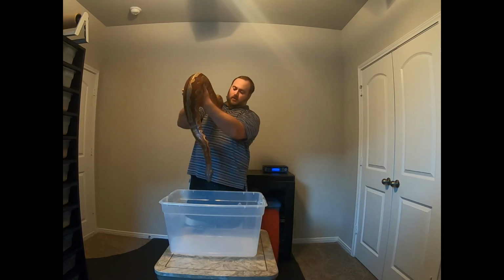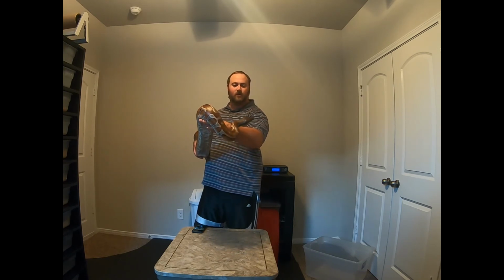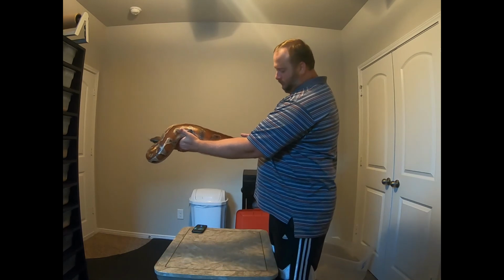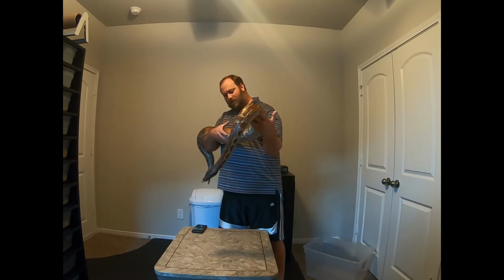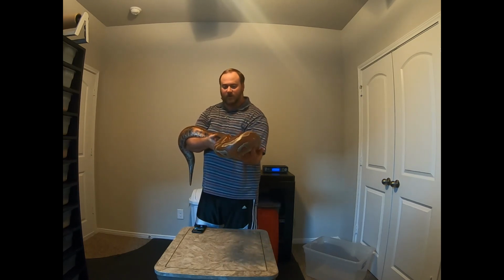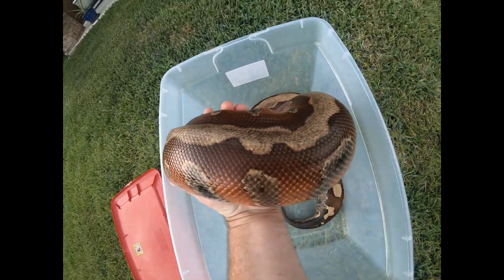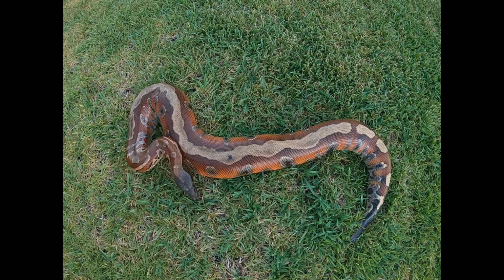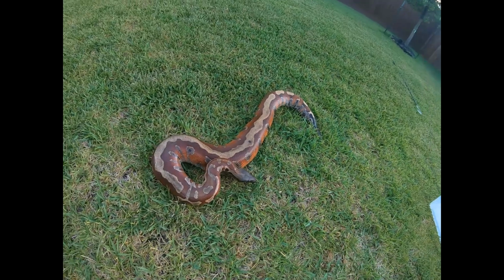Meet Dottie!!! 2012 Holdback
I introduce Dottie, a 2012 female holdback. She is one of the sweetest bloods in my collection. Some outside video to get her true colors!

Dream Theater - This Dying Soul